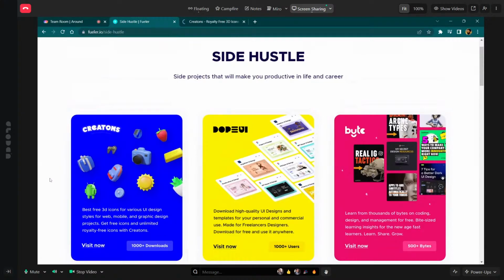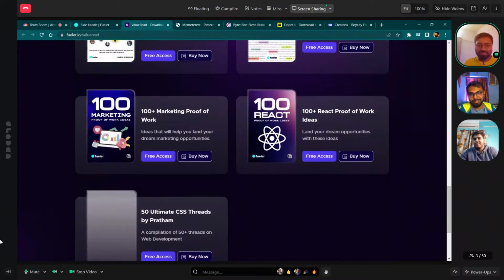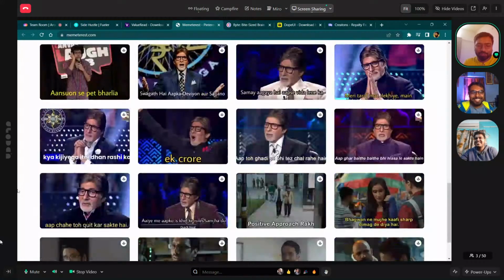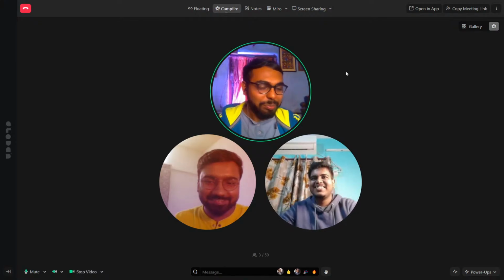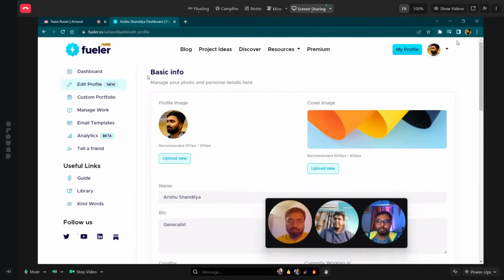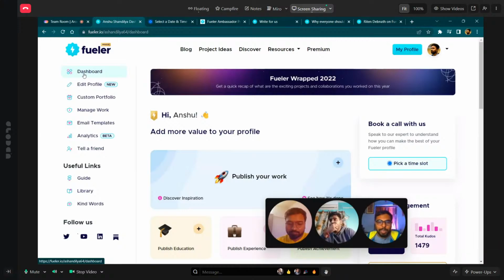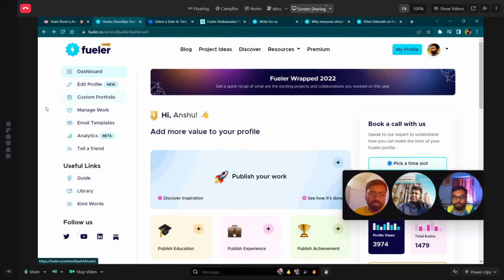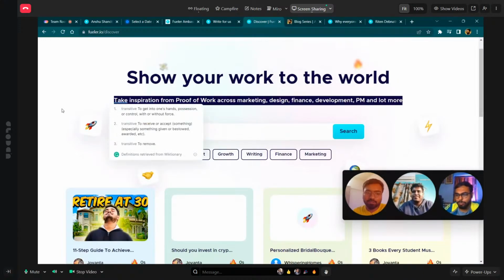Fueler Year End Samachar 2022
In this live, we will be discussing everything that has happened around Fueler from marketing to product to community

Mentioned Websites